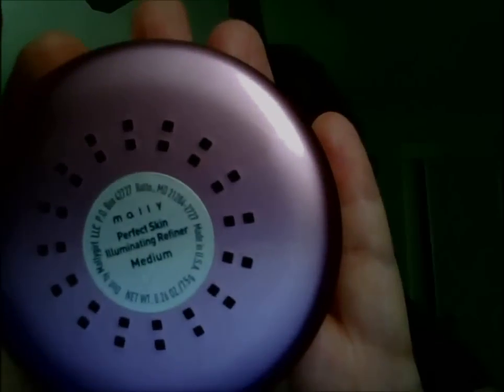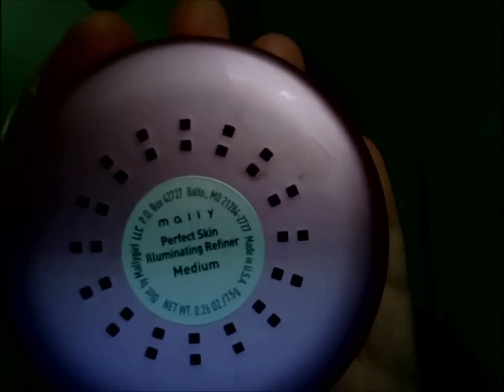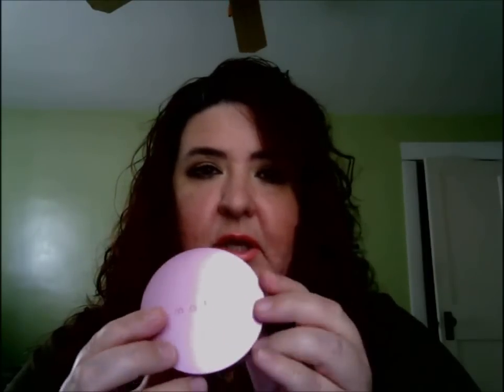Mally Beauty Perfect Skin Illuminating Refiner Review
Hi Beauties! This is a review on the illuminating refiner from Mally Beauty. As far as i know you can only purchase from QVC right now.